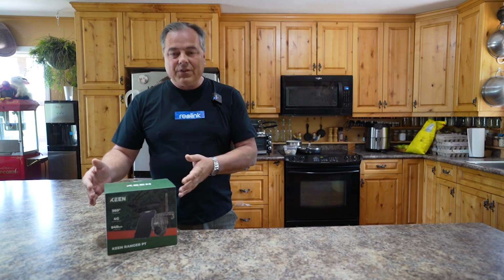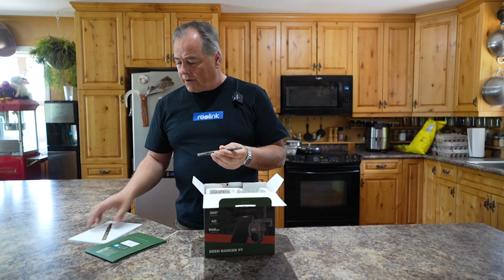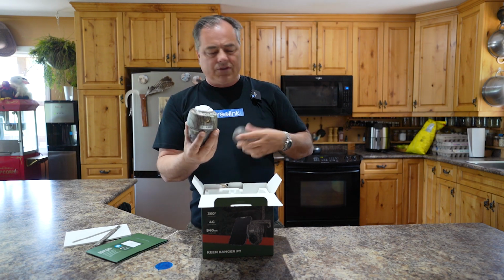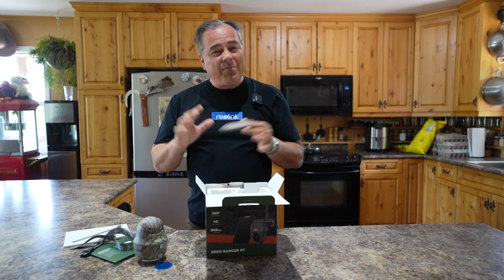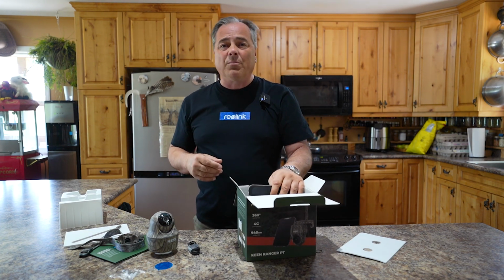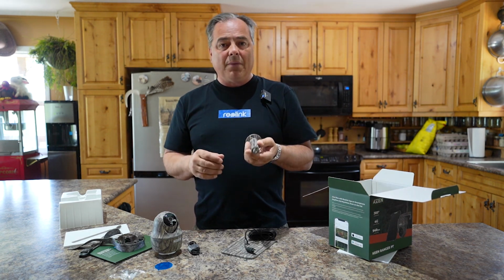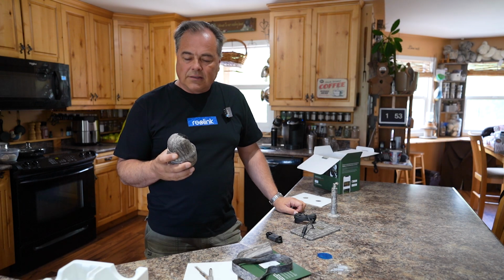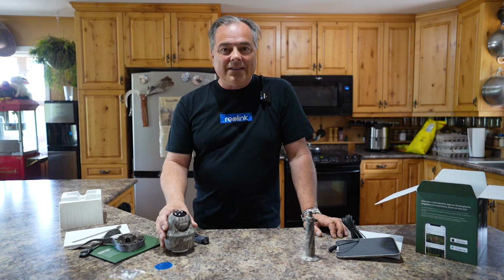KEEN Ranger PT - 4G Trail Cam 2K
Start Date
09/27/2022 3:00 AM PDT
End Date
10/27/202211:59 PM PDT

KEEN Ranger PT Specs:

2K (1440 x 2560) live stream with 4G network
360° view with pan/tilt control
Low-glow IR night vision (490 nm Invisible LEDs)
0.5s fast trigger speed with 90° field
Map label with specially designed App
Solar panel included
Human detection & siren anti-theft

To learn more about the KEEN Ranger PT trail cam, please

Refer Your Friends Enter to Win $1,000 and More! You can invite your friends to join you